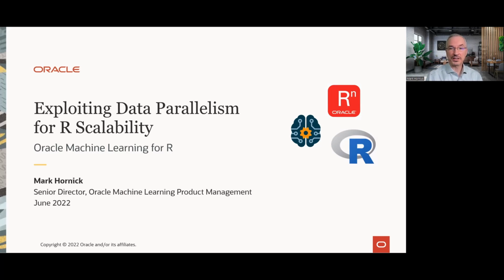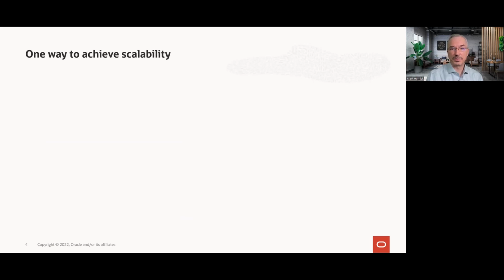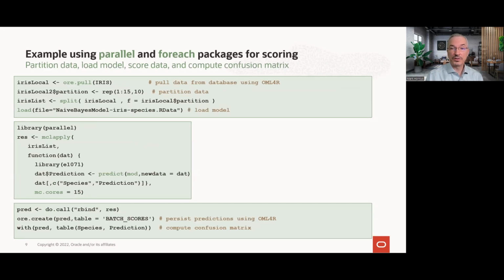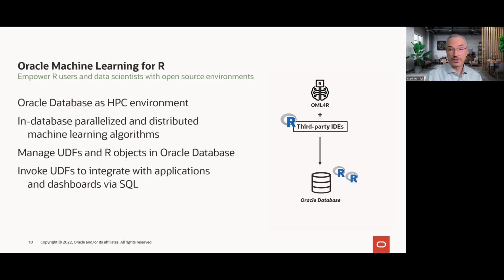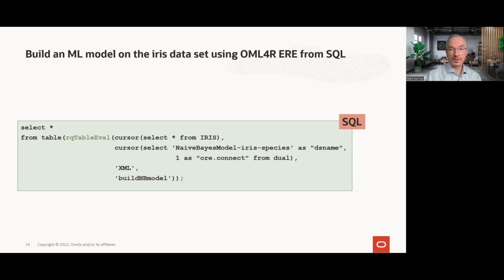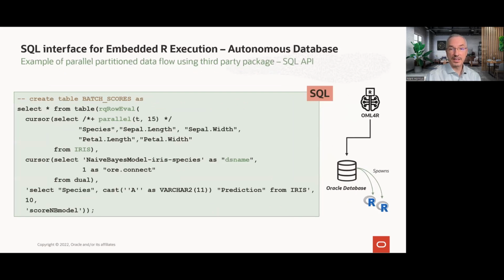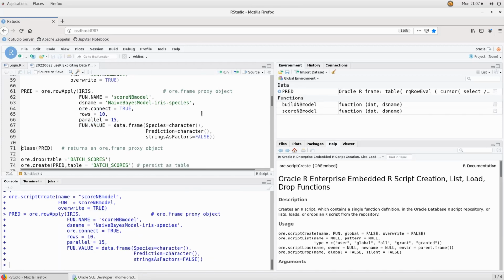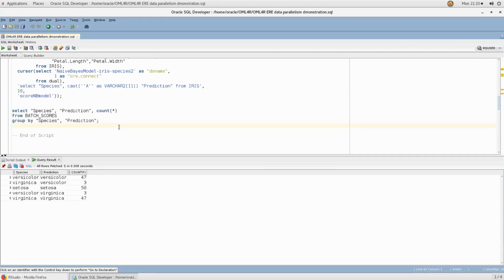Exploiting Data Parallelism for R Scalability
Scaling solutions for large volume data can often be challenging. While some solutions require complex algorithm modifications to achieve parallelism and scalability, others can take advantage of more immediate data parallelism. The concept of data parallelism is often called out as addressing those “embarrassingly parallel” solutions - “embarrassing” because they’re so easy. A prime example is scoring data with a machine learning model. However, even with its conceptual simplicity, achieving a robust implementation can make production deployment more complex. Having ready-made and well-integrated infrastructure to support data parallelism can greatly reduce development overhead while improving the likelihood of project success.

Learn about data parallelism provided with Oracle Database through Oracle Machine Learning for R (OML4R). Define an R function, store it - and any related R objects - in the database, and have the database environment spawn and manage multiple R engines to enable scalability and performance. We’ll also demonstrate OML4R embedded R execution, which supports this important capability.